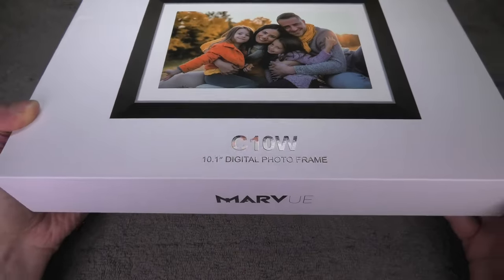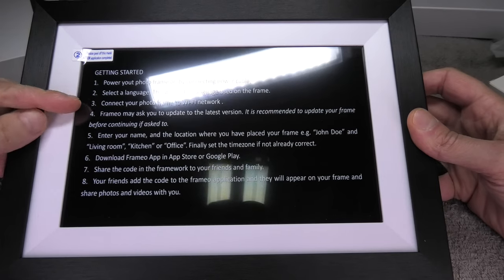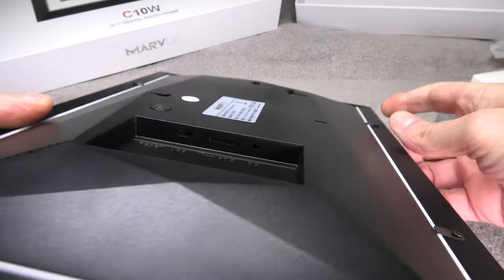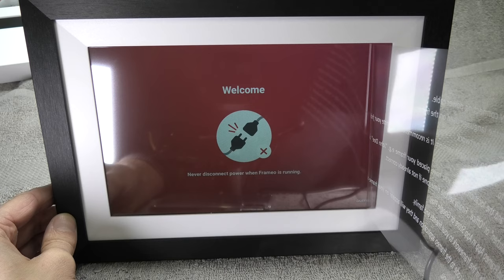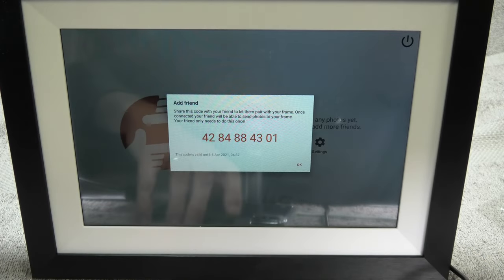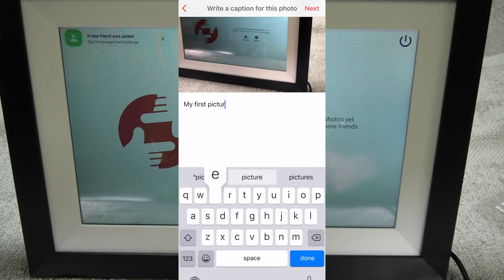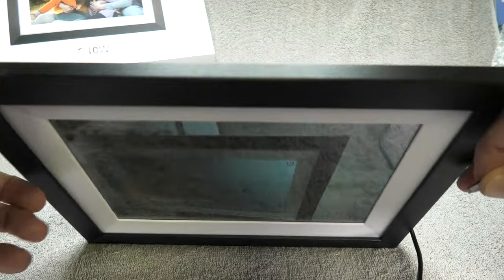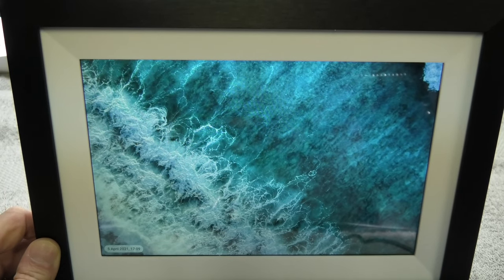Digital Picture Frame Marvue C10W with WiFi connectivity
We are taking a look at the Digital Picture Frame C10W from Marvue.
This picture frame can be connected via WiFi to the internet, which allows you to upload photos and videos from your smartphone (iPhone and Android) directly to the frame. It is also possible to allow your friends and family to upload photos and share them with you.
Apart from that it is of course also possible to use a microSD card to upload pictures and videos.
The device has a 10.1" display and has a storage capacity of 16GB, which is enough for thousands of pictures and videos.